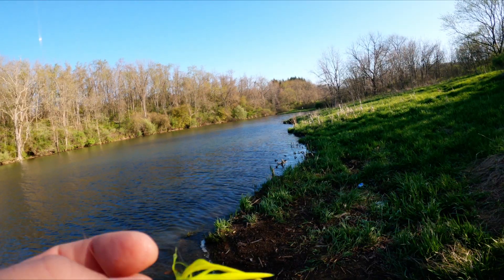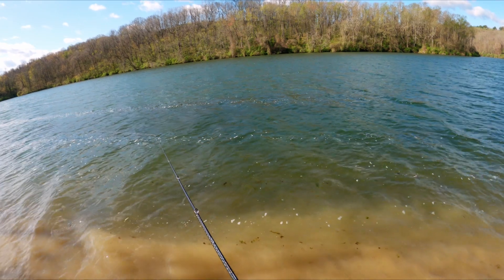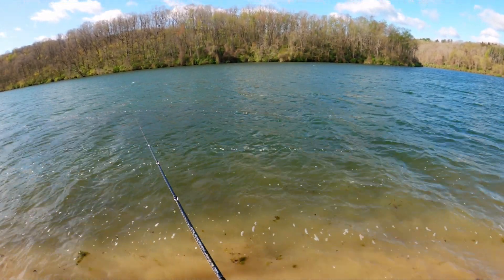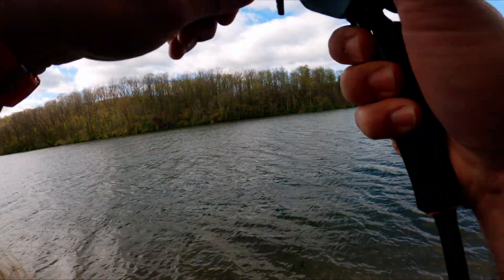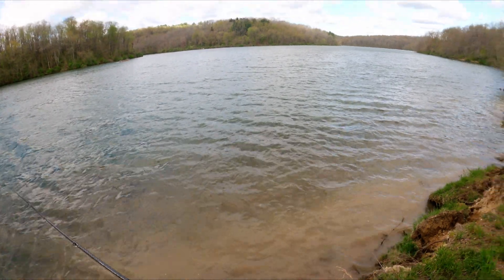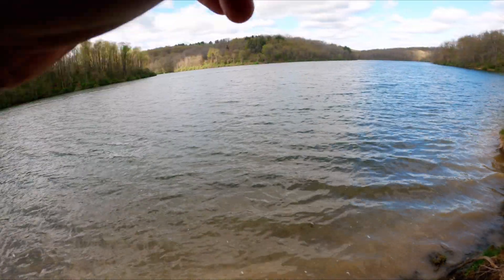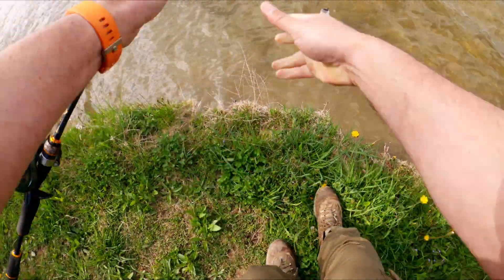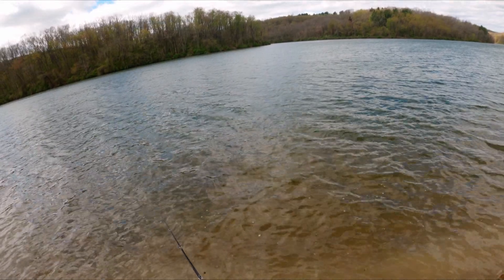Baacklash City: Fishing in Strong Winds on Day 1 of the May Fishing Challenge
I woke up to sunny blue skies on the first Monday in May.  I thought "what a great way to kick off this fishing challenge!"

Well, the challenge became the wind, as it built through the morning until I was sure I would lose my hat to one of the gusts!   But I did clear a backlash in the most cool way!

How well did I handle the challenge?  How many fish did I catch?

Also, you can join the Fishing YouTuber’s Network, where we help each other grow on YouTube

**My gear:  LINKS and Favorite Sources BELOW!!!

My Reels:
‘22 Shimano Aldebaran BFS
Daiwa Gekkabijin PE Special
‘22 Daiwa Silver Creek TW Custom
Tsurinoya Dark Wolf Ultra
Shimano Curado BFS
Tsurinoya Genius
Kingdom Micro Monster
Kastking Valiant Eagle II

Magnets for Dark Wolf Ultra Upgrade

My Rods:
Shimano Expride BFS (eBay)
Majorcraft Finetail Glass FSG-B410UL (Shimreels - eBay)
Lemoren Windshadow
Obsession MojoBass
Obsession Trout Sensation
AceHawk Venom
Mavllos Delicacy
Kuying Teton TTC662L

Favorite Lures:
Nikko Helgrammite
Dynamic Lures HD Trout
Weedless Ned Heads

Fishing Gear:
Waders Simms Tributary
Dry Wading Boots: Simms Tributary
Wet Wading Boots: Simms Intruder (Discontinued)
Kingdom MicroFly Line

Video Gear:
Gopro Hero 8
Insta360 X3
Insta360 X3 Combo Kit (3 Batteries!)
Deity V.Lav Mic for Gopro
gopro mic adapter
GoPro Cage
GoPro Harness (the newest version is so much better than cheaper ones!)
Sony A7Riii
Deity D3 Pro Microphone
Variable ND Filter